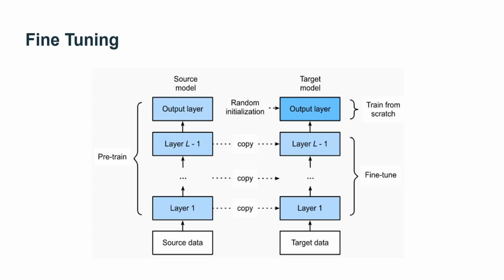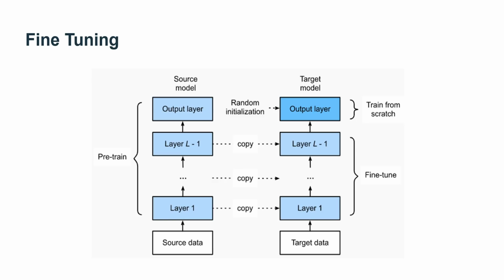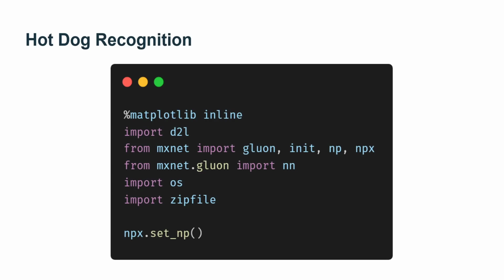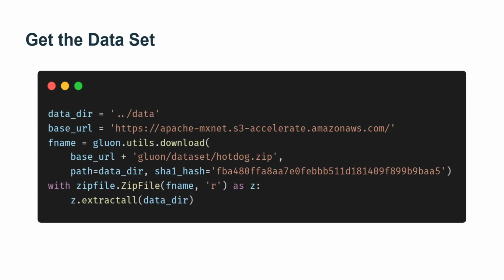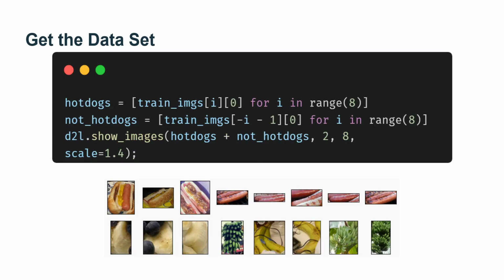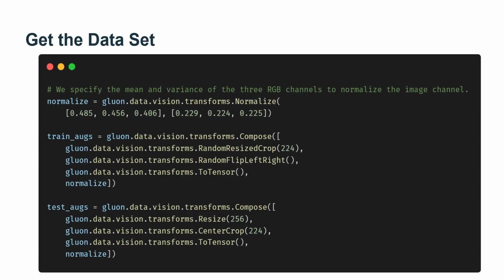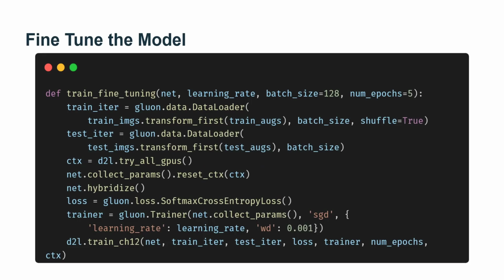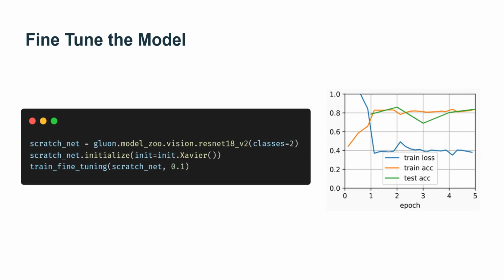Computer Vision: Fine Tuning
Transfer learning migrates the knowledge learned from the source dataset to the target dataset. Fine tuning is a common technique for transfer learning.